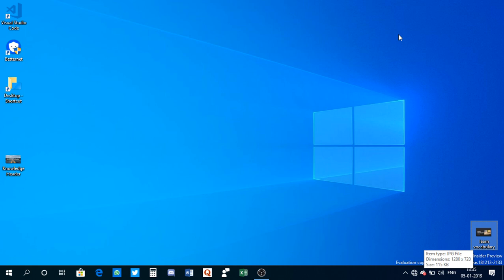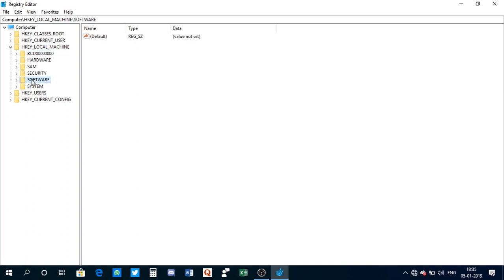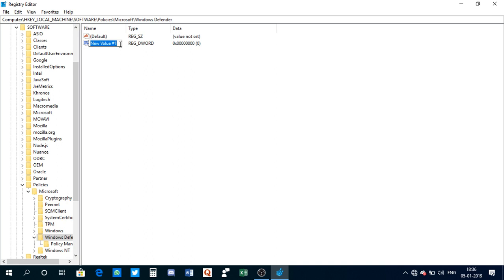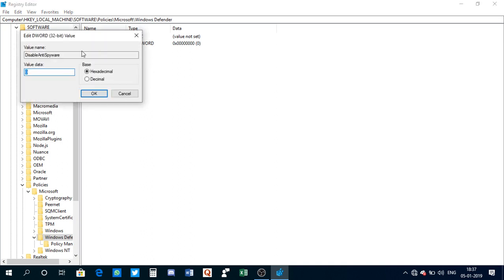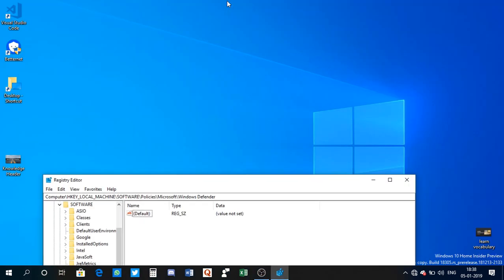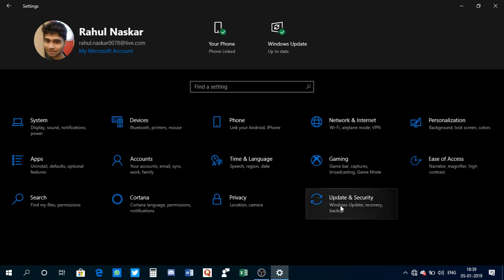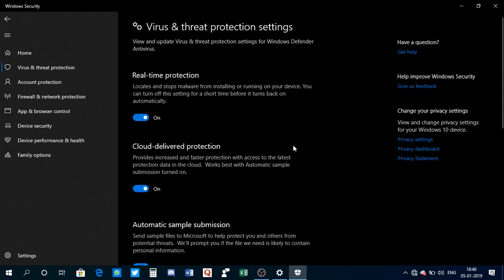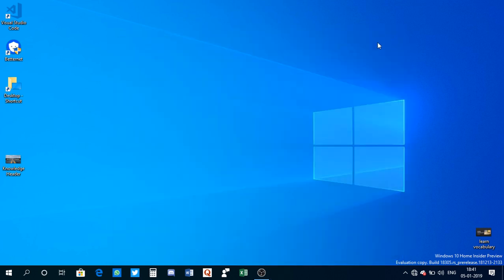How to Disable Windows Defender permanently in Windows 10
for all the latest Microsoft & Windows news, reviews & much more